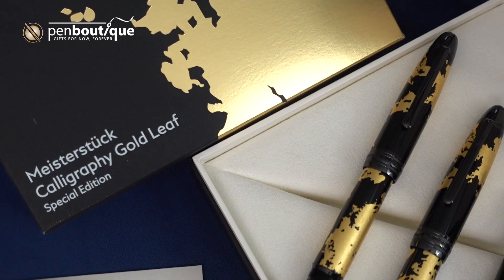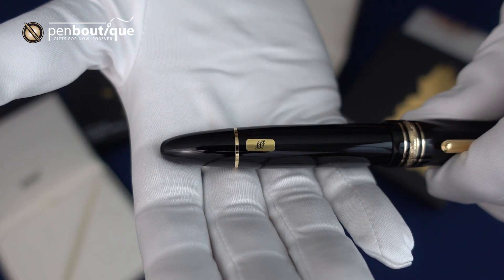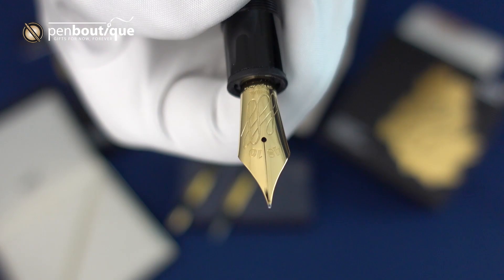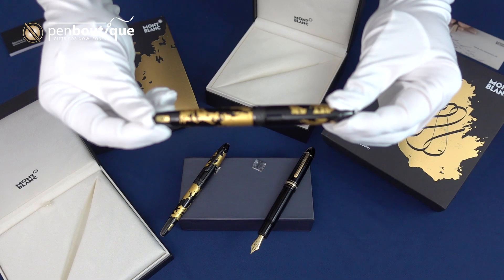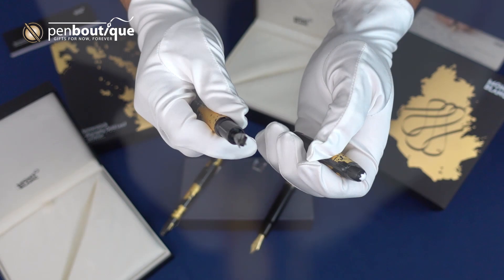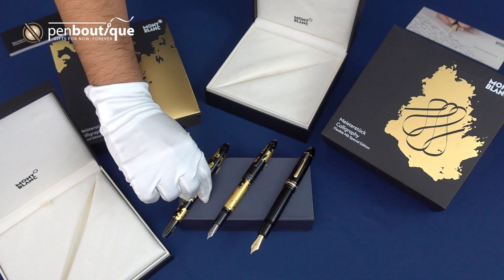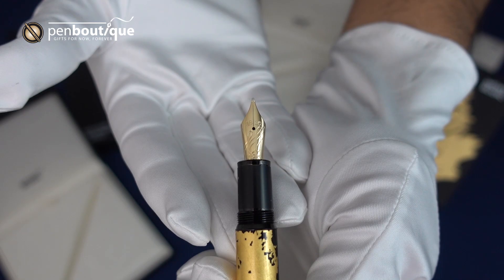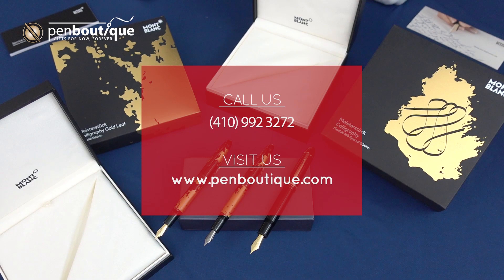Montblanc Meisterstuck Flex Nib Fountain Pens - Gold Leaf and Montblanc 149 Flex nib.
MONTBLANC MEISTERSTUCK FOUNTAIN PEN - RESIN 149 - YELLOW GOLD - FLEX NIB::
Achieve a high level of precision with 149 Yellow Gold Flex Nib of Montblanc writing instruments

The renown Meisterstück Yellow Gold 149 carries the new Flex nib made exclusively from gold with special flexible features that allow a variety of writing styles and delivers an remarkable writing sensation. Due to the slenderness of the tines and the special geometry of the nib point, a high level of precision can be achieved whilst writing. The Flex nib wings close rapidly when writing pressure is reduced, an important characteristic of many calligraphy styles. Variation of line breadth is achieved by exerting pressure, with varying breadths producing different hues of color on paper.

MONTBLANC MEISTERSTUCK SOLITAIRE FOUNTAIN PEN - 146 - GOLD LEAF - FLEX NIB::
Celebrate the beauty of language and the importance of culture transmitted by writing with 146 Gold Leaf Calligraphy Fountain Pen.

With the Meisterstück Calligraphy edition, Montblanc pays tribute to the golden age of calligraphy and illumination that is masterpieces prized by kings, princes, cardinals and noble families in the medieval times and the Renaissance, illuminated manuscripts were elaborate expressions of calligraphy. In their pursuit of accomplishment, illuminators applied radiant colors and gold leaf to manuscripts to enhance the magnificent lettering of scribes. Real gold leaf is applied to the black lacquer cap and barrel of the Meisterstück Calligraphy, then covered by a translucent lacquer. The gold leaf for this edition is hand applied, giving each piece its very own character. With fittings in black PVD, the edition is available as a Fountain Pen with the 18K solid gold flexible Expression Nib.